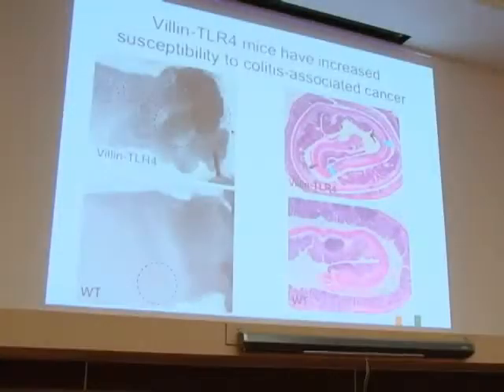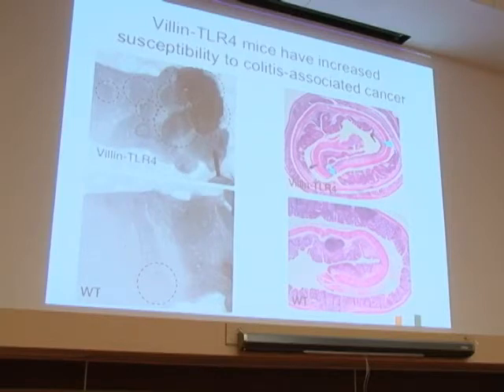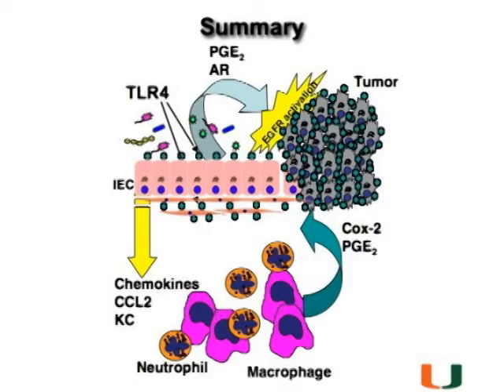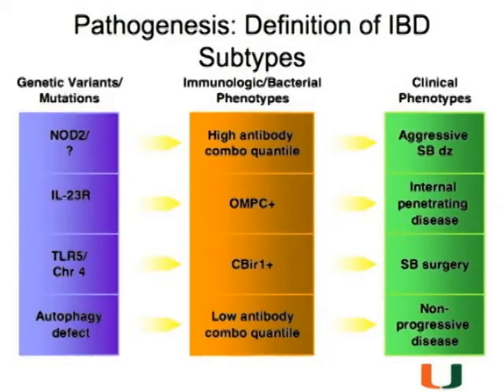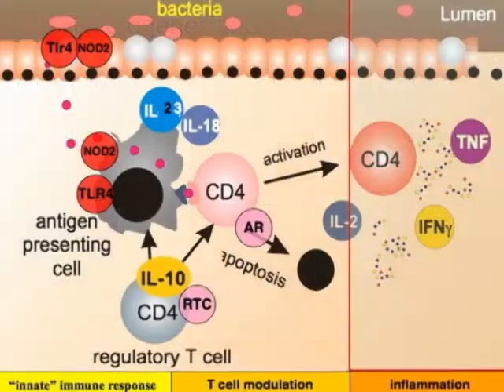Toll-like receptor signaling in the intestine: friend or foe (Part 4)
IBD Visiting Professors Series

Maria T. Abreu, M.D.
Toll-like receptor signaling in the intestine: friend or foe